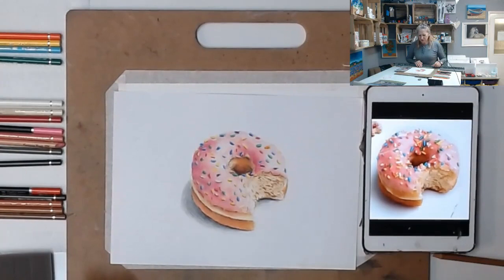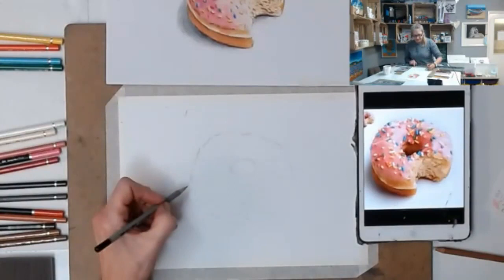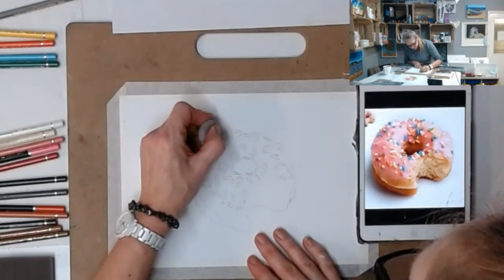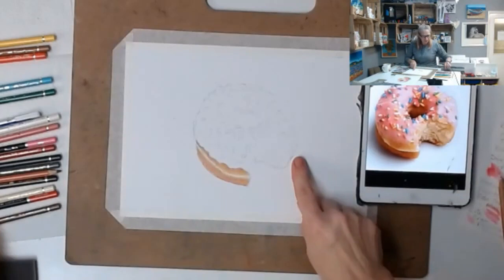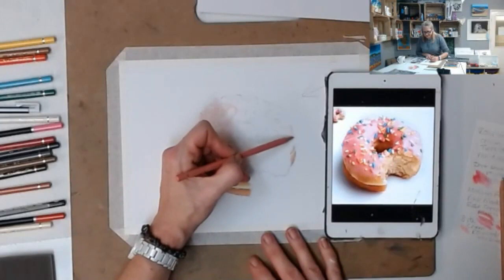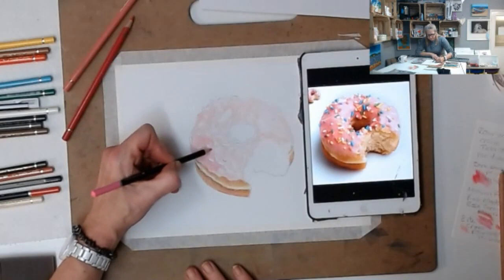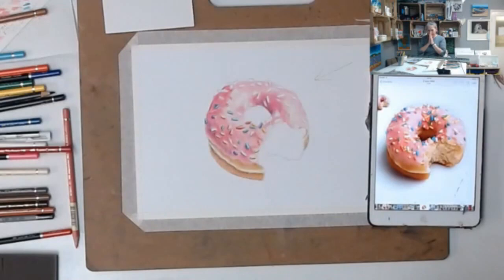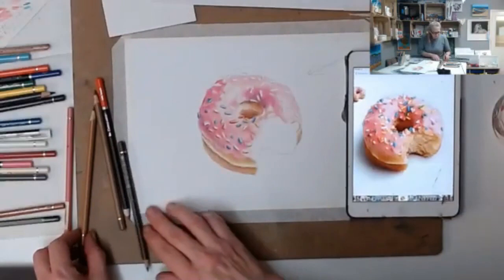Drawing Tips: Can You Create This Iced Doughnut with Just Pencils?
Are you looking for a fun and creative way to spend your weekend? Have some fun with this ice doughnut tutorial, where you can use just pencils to create a rainbow of doughnuts!

Whether you're a beginner or a veteran artist, this doughnut tutorial is sure to give you some creative ideas to work with. Let's get started and see how easy it is to create an ice doughnut with just pencils!

Why not join my Watercolour Wednesday Subscription Service to see this tutorial in realtime

You will recieve a weekly class plus access my class library for £5 per MONTH. All classes are filmed live in real time with no annoying voice overs

All my classes use a limited pallet of just 5 colours Phthalo blue, Quinacradome magenta, Hansa  (Lemon)Yellow, Burnt Sienna and Friends Grey (Paynes)

If you'd like to learn more about painting in watercolour I have over 50 watercolor tutorials on my website suitable for painters at all stages of their watercolour journey. Line drawings, reference photos and a copy of my completed painting are provided for members to download.

Watercolours used are my own brand professional artisan tubes, and a set of 3 synthetic red sable watercolour brushes.